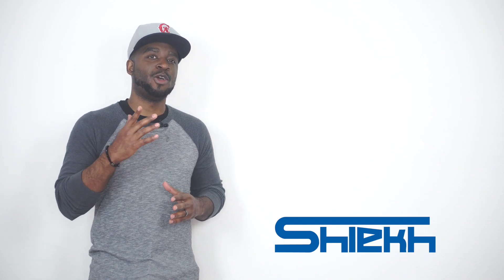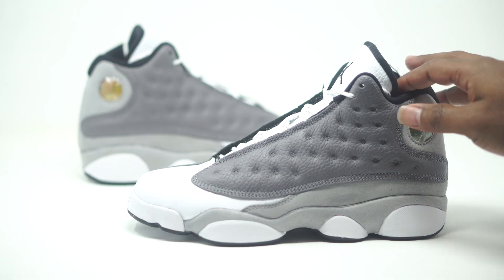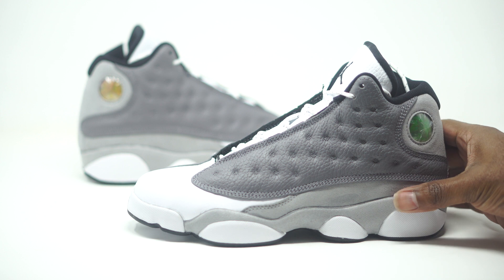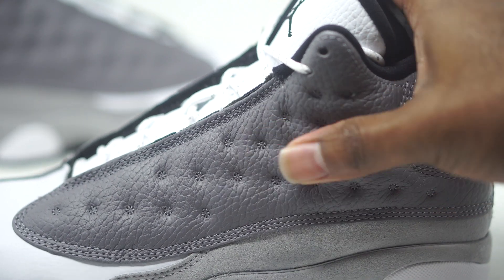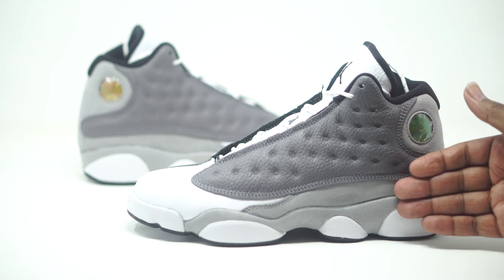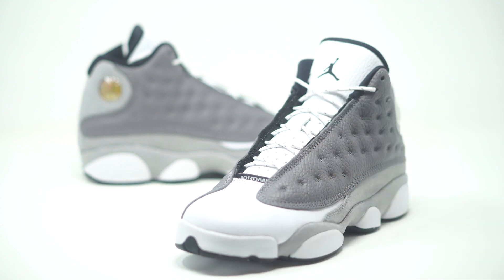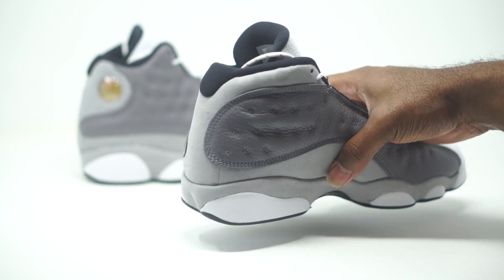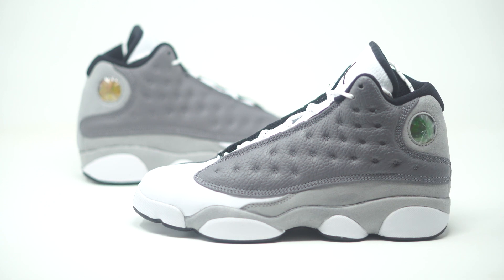FIRST LOOK: Air Jordan 13 Retro "Atmosphere Grey" |SHIEKH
CJ City gives you a first look at the Air Jordan 13 Retro "Atmosphere Grey".

Will be available 3.23.19 on Shiekh.com at 7am PST and in stores.
RETAIL: $139.99 GS | $79.99 PS | $59.99 TD